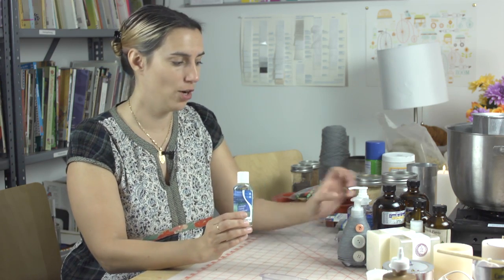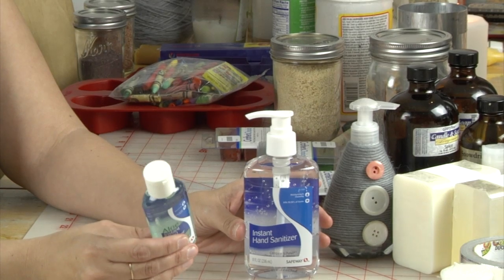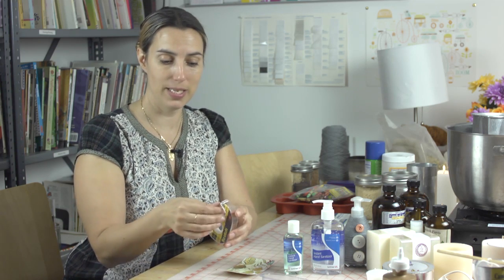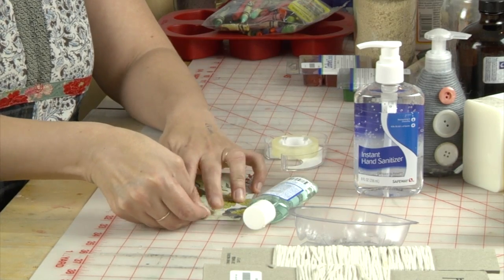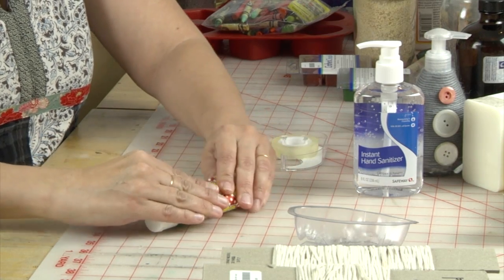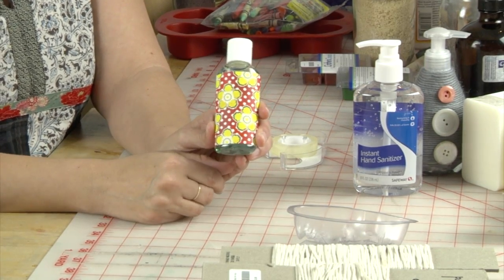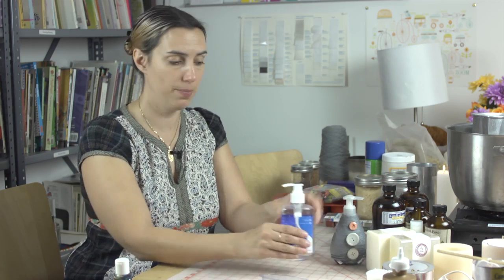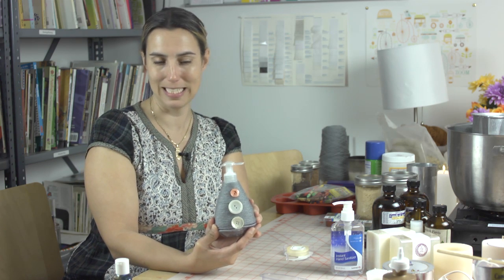Making Decorated Hand Sanitizer Soap Bottles : Soaps & Candles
Making decorated hand sanitizer soap bottles is a great way to let your imagination run wild and have fun. Learn about making decorated hand sanitizer soap bottles with help from a craft expert in this free video clip.

Bio: Angharad Jones began her crafting career as a small girl, finger knitting on her long bus ride to school in rural Seattle, Washington.

Series Description: Making your own soaps and candles is a great way to not only save money on these common household items, but to express yourself creatively as well. Find out about making different types of soap and candles with help from a craft expert in this free video series.